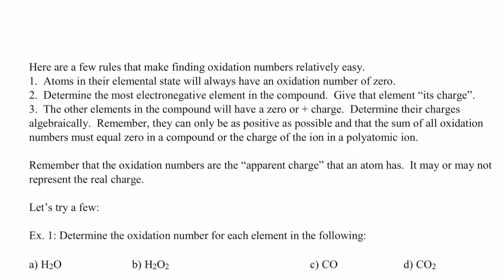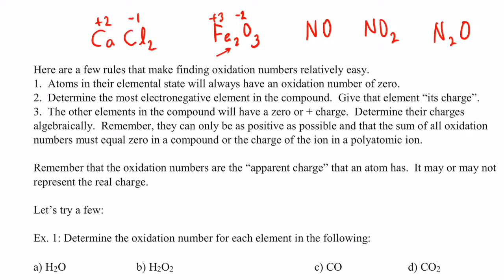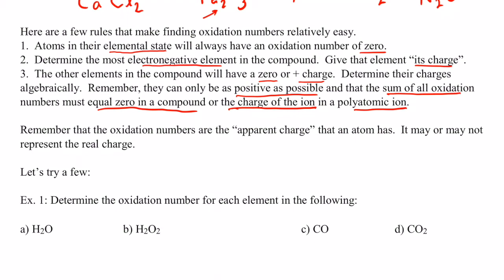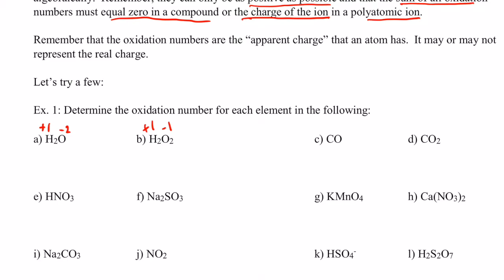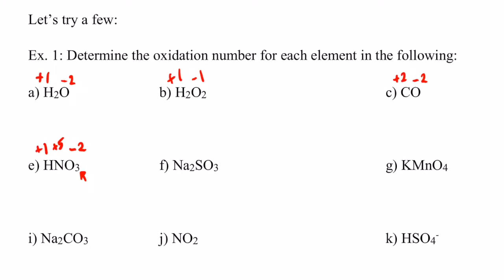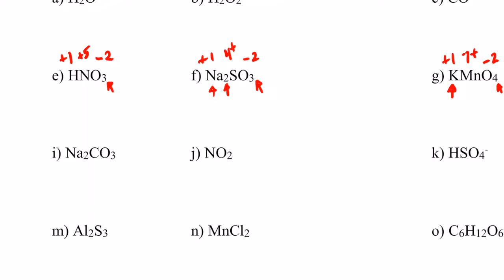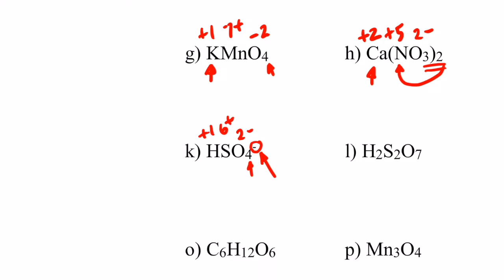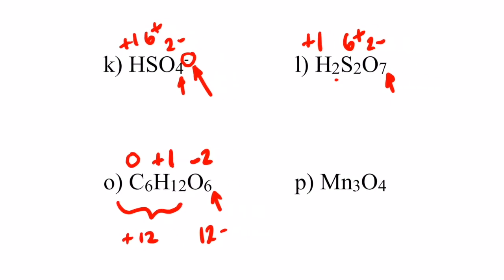Oxidation and Reduction Part 2: Oxidation Numbers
A description of how to determine oxidation numbers of each element in chemical compounds and ions.